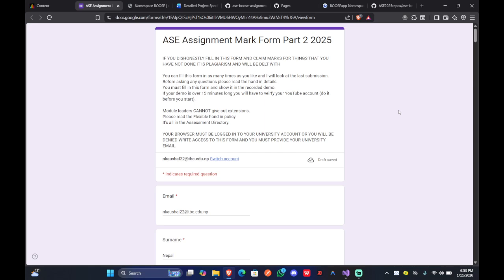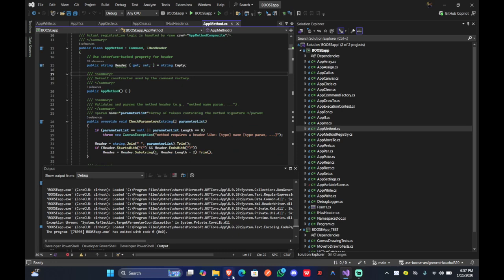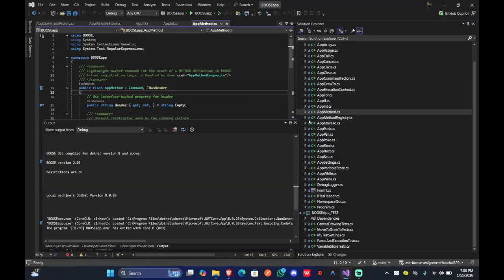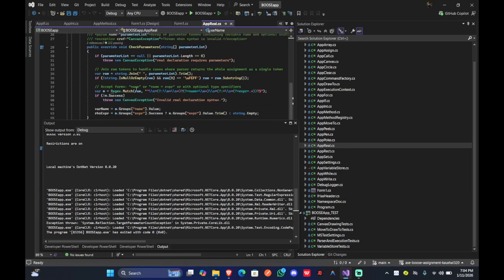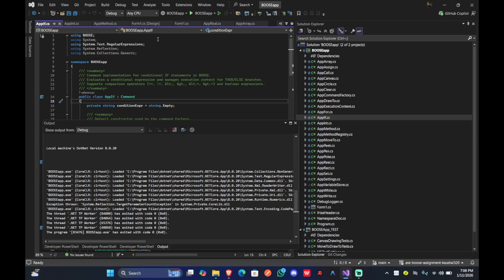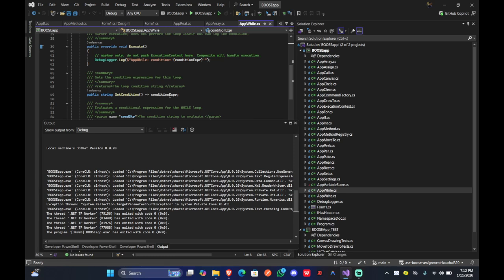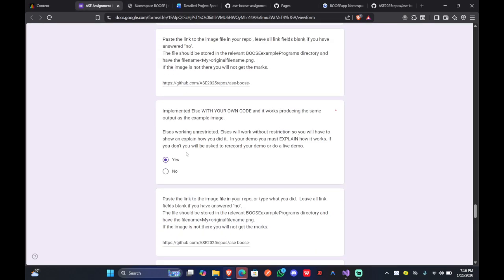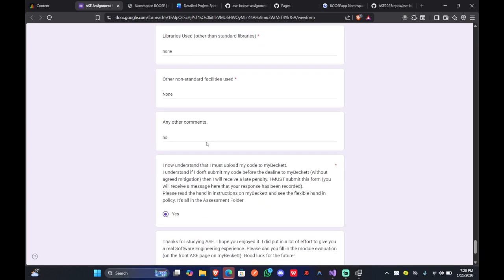Advance Software Engineering Component II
00:00 Introduction and Assignment Overview
01:07 Version Control and GitHub Repository
02:25 Readme File Details
02:49 Booz Interface Implementation
03:09 Custom Interface (IHasHeader)
04:06 Unit Testing Overview
04:27 Unit Testing with XML Comments
04:41 Running and Passing Unit Tests
05:05 Factory Design Pattern (AppCommandFactory)
05:48 Singleton Design Pattern (AppVariableStore)
06:27 Command Design Pattern (Additional)
07:15 Booz DL Version Check
08:07 Integer Declaration (AppInt)
11:16 Real Declaration (AppReal)
12:33 Array Declaration (AppArray)
15:02 If Control Structure (AppIf)
17:54 While Loop Control Structure (AppWhile)
20:39 For Loop Control Structure (AppFor)
22:04 Else Case Implementation
23:10 Method Implementation
24:40 Additional Features (Debug Window, Save/Clear/Load)
26:06 Libraries and AI Usage (XML Comments)